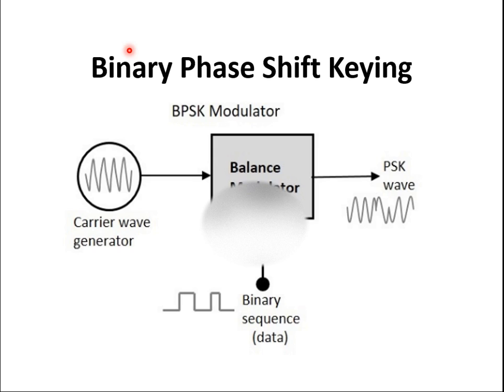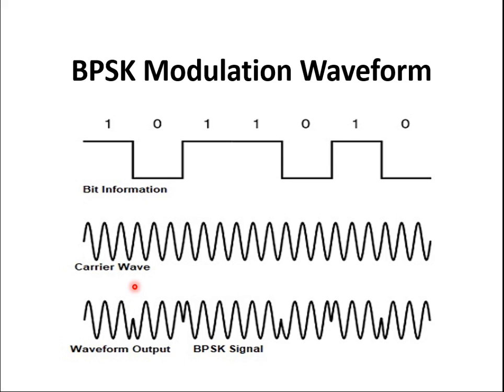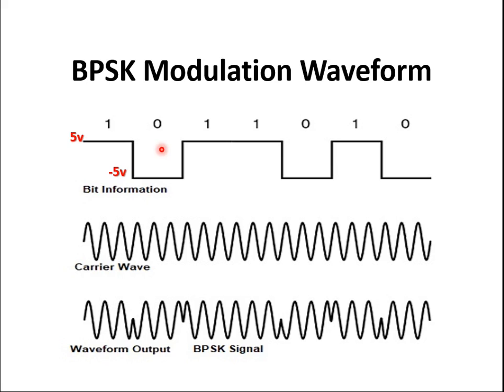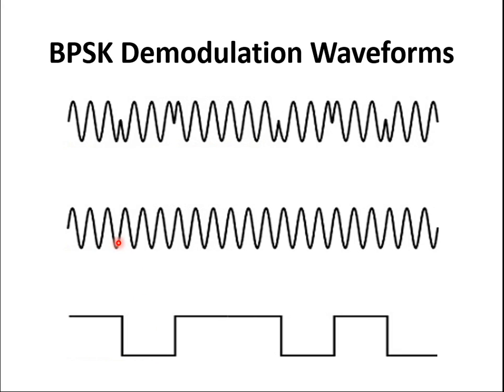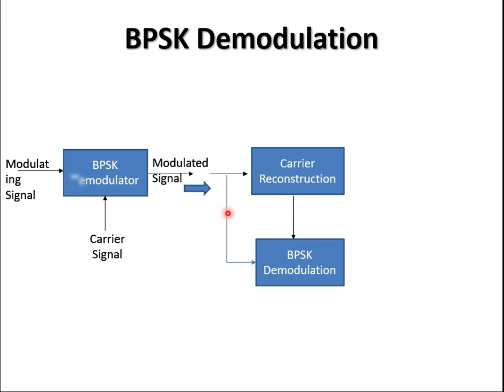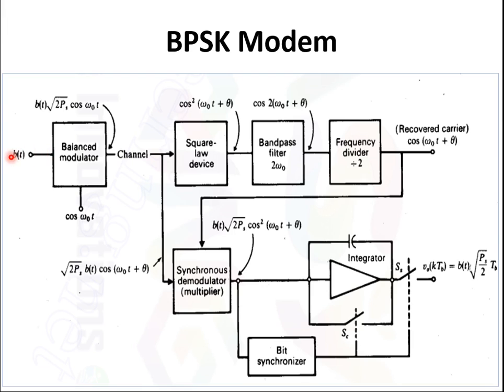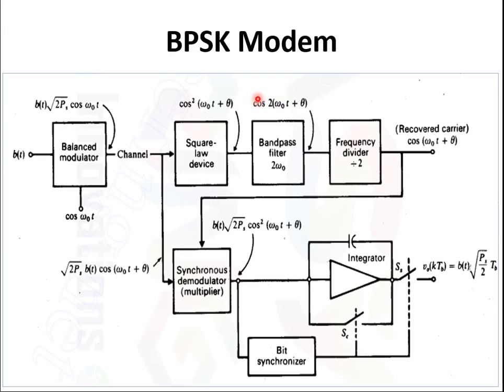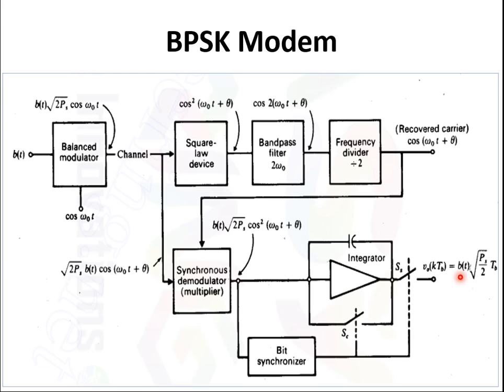BPSK Modulation and Demodulation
BPSK Modulation and Demodulation, Carrier Reconstruction